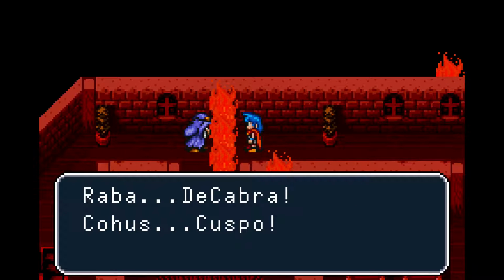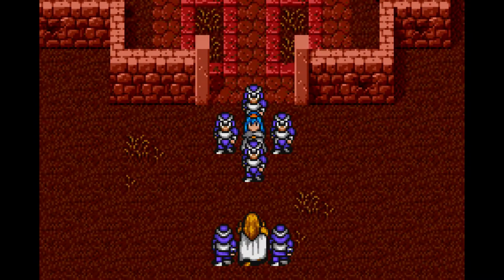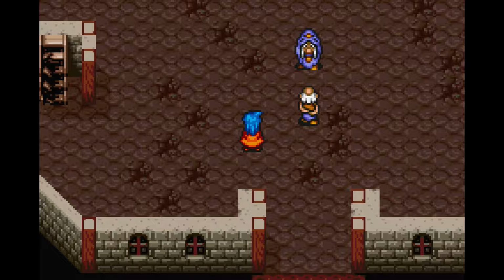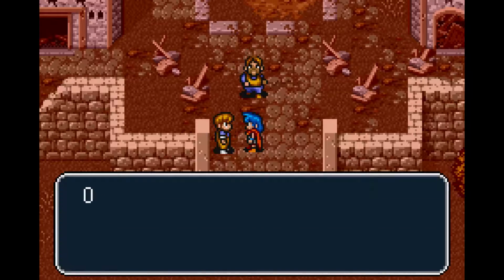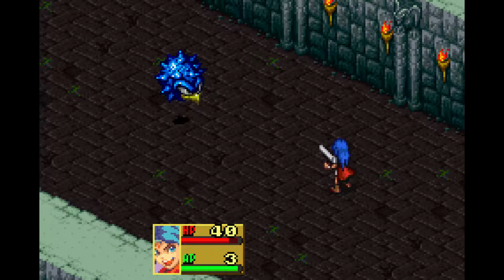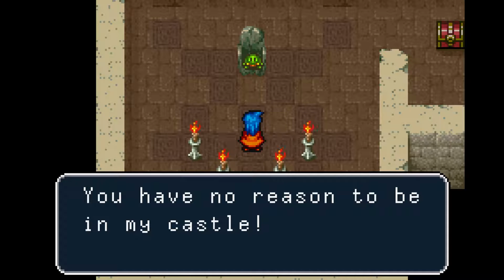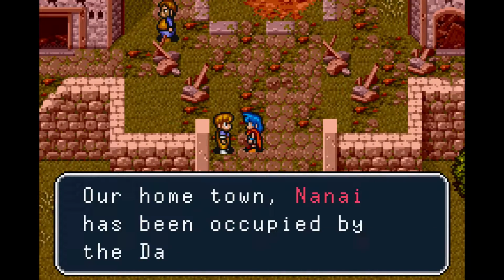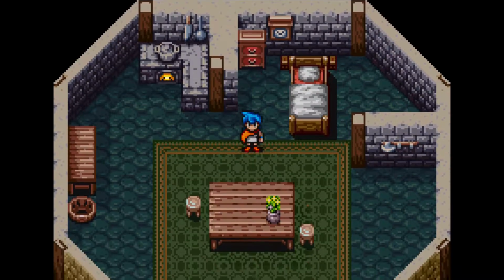The Dragon Warrior | Breath of Fire I - Ep 01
In this episode of Breath of Fire I, we witness the assault on our hometown Drogen by the Dark Dragon Clan before taking up arms and beginning our journey to rescue our sister Sara and stop the Dark Dragon King Zog~

Mods
- Breath of Fire Improved: ThegreatBen
- Text Cleanup: vivify93
- Soldier Name Reverter: vivify93
- Sound Restoration: Bregalad